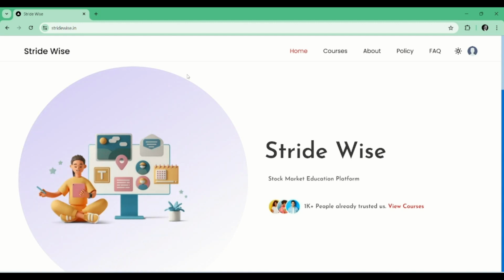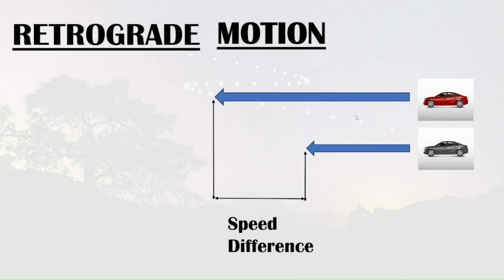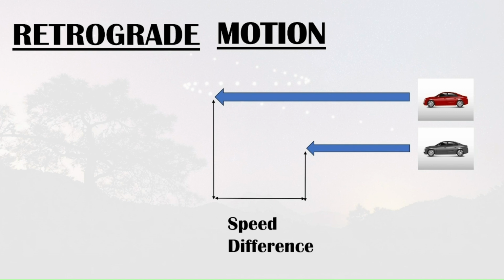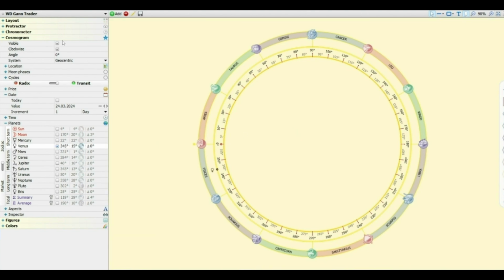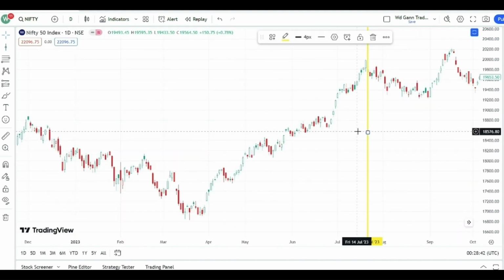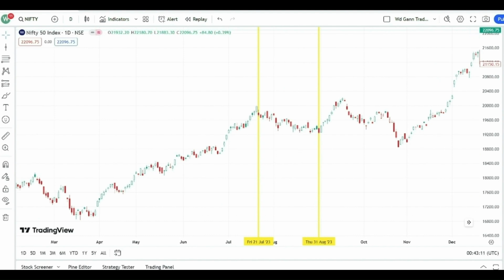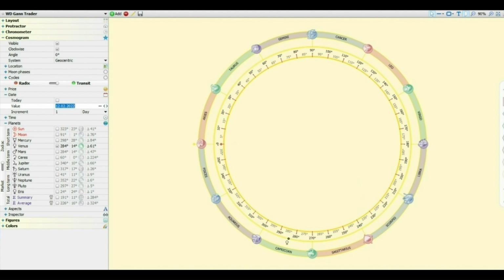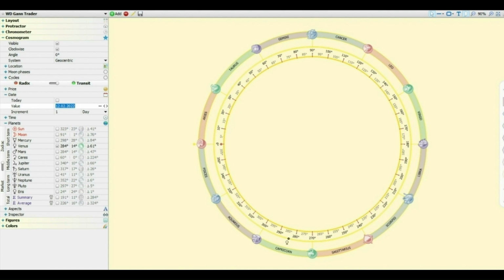High accuracy trading strategy | Retrograde momentum explanation | Gann Cosmogram Course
If you want to learn Gann from basic to advanced, want to know how to use Gann cosmogram from basics and how to implement different advanced strategies. Then now you can learn everything from our GANN Special Course. No initial knowledge required to join the course .

If you have any question regarding the course. please mail at